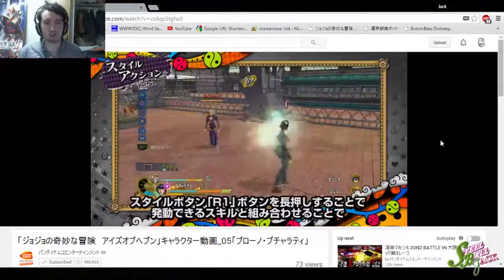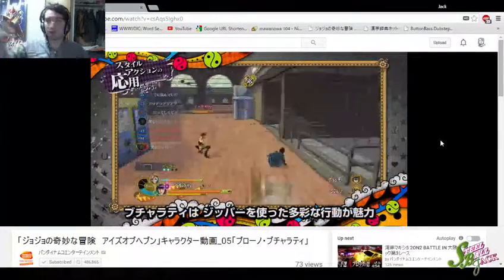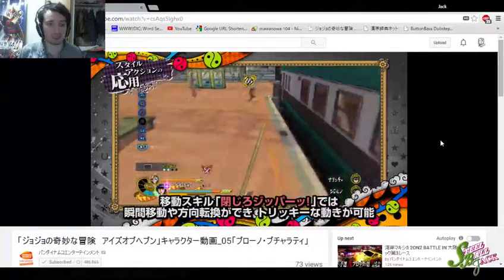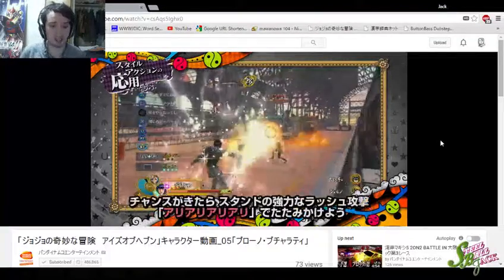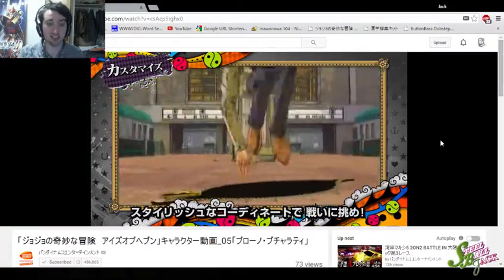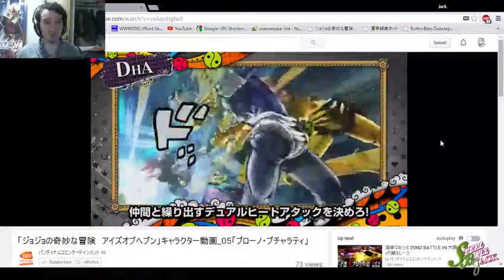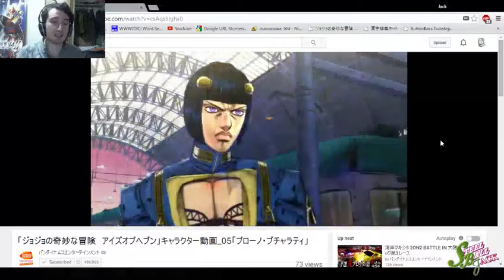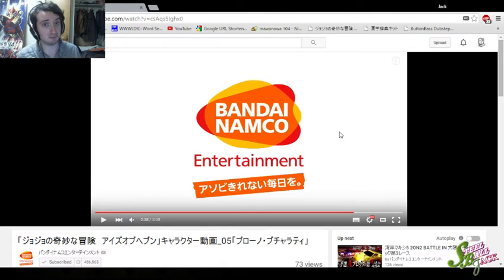EoH Character Gameplay Talkthrough #4: Bruno Buccellati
Today’s video features one of Diavolos ex Team leaders and all round sweat taster. you better not be lying!! .Lock your trouser zips up because here comes: Buccellati!!

A new series where I use the Japanese side and JoJo side of my noggin to explain each character`s play style as well as talk about some hidden stuff within each characters video!

★Or maybe sex me up on twitter: goo.gl/r2FwDH★
♪Or the FaceyBox: goo.gl/FIqmlo♪